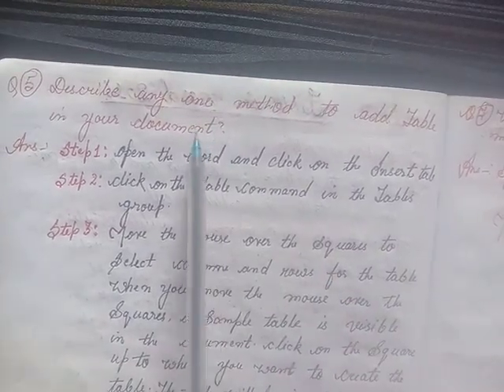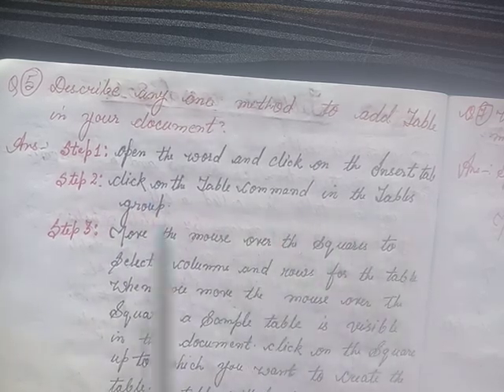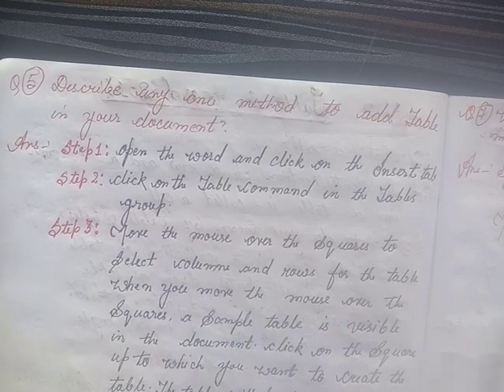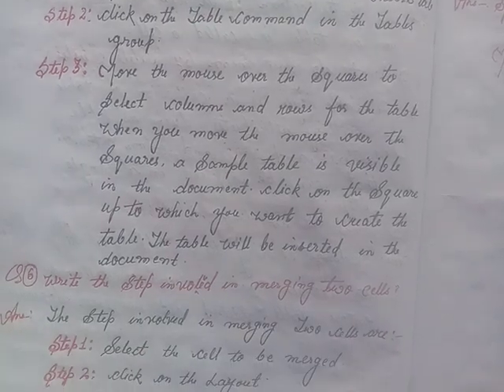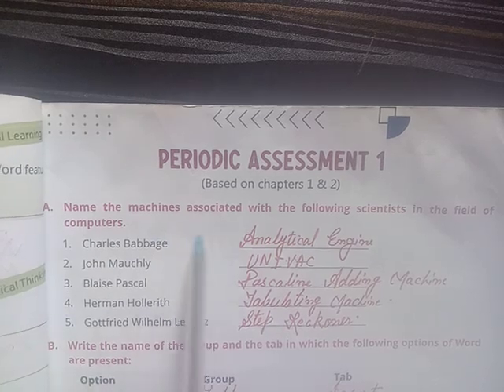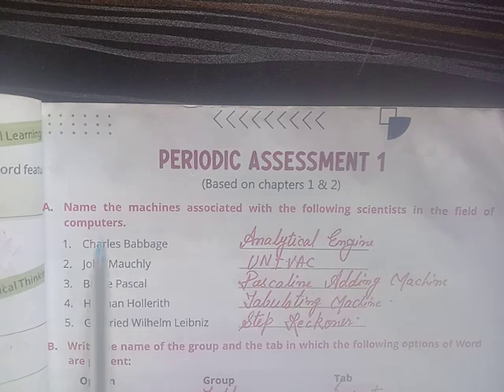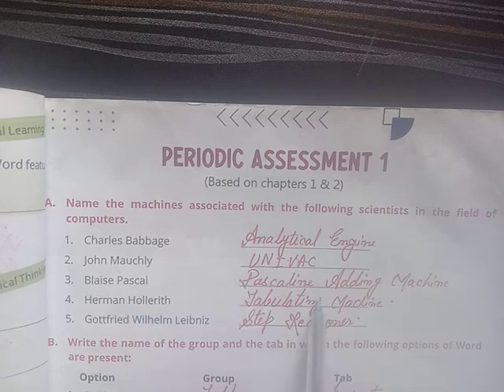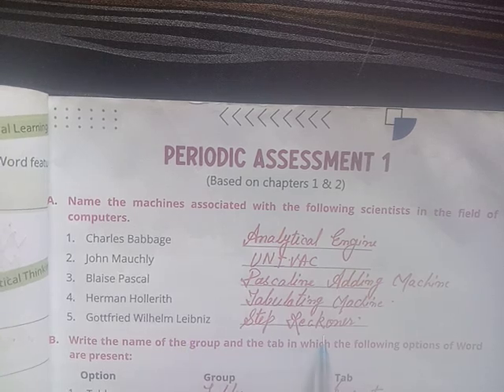Tables in Word 2016 Class.5 Questions/Answers | Tables in Word 2016 Class.5 Chapter.2 Q/A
Tables in Word 2016 (Class 5) – Questions and Answers
Tables in Word 2016 (Class 5) Chapter 2 – Questions and Answers |
Tables in Word 2016 (Class 5) Chapter 2.Q/A
Tables in Word 2016 (Class 5)
TablesinWord 2016
Dear English Student
Tables in Word 2016
Table of Contents in Word 2016
Working with tables in MS Word
2016
How to insert a list of tables in Word
2016
Tables in Word 2019
Tables in MS Word 2010
Table of Contents in Word 2013
Table of Contents in Word 2010
Table of Contents in Word 2019
2010
Tables in word processors
Tables in Word documents
Tables in Word (Class 5)
Word table tutorial
Tables in word processing
Advanced Word tables
Tables in Word
WordPad tables
Tables in Telugu
Tables in English
Tables in Tamil
Tables in Kannada
HTML tables in Telugu
Tables in Hindi
Multiplication tables (1 to 10) in English
Tables in ServiceNow
Multiplication tables (2 to 20) in Kannada
Math tables
Working with tables
How to adjust column width in Word
Word table extending beyond margins
tables in MS Word, tables in Word,
How to change column width based on content
Adjust row height in Word,
AutoFit in Word, AutoFit in Word,
Format table columns using AutoFit
Adjust columns to text in Word
Format table using AutoFit Content
Space between border and text in Word
How to create a table, how to create a table
MS Word Tables
Word 2016, Word 2016 Table Styles, Tables in Word 2016
Working with Tables in Word 2016
Tables in Word 2016 (Class 5) Q&A
Tables in Word 2016 (Class 5) Chapter 2 Q&A Tables in Word 2016 (Class 5) Q&A
Creating Tables in Word 2016 (Class 5) Chapter 2
Word table tutorial
Advanced Word tables
Tables in Word
WordPad tables
Tables in Telugu
Tables in English
Tables in Tamil
Tables in Kannada
Tables in Hindi
Tables in ServiceNow
Math tables
Class 5
Working with tables
Word table extending beyond margins, tables in MS Word, tables in Word